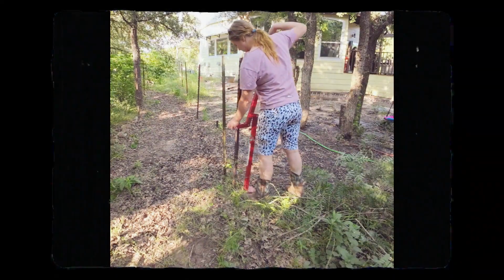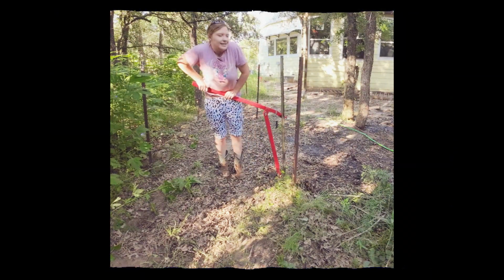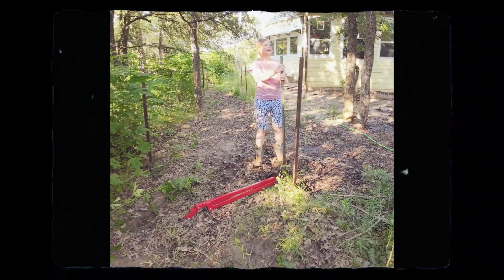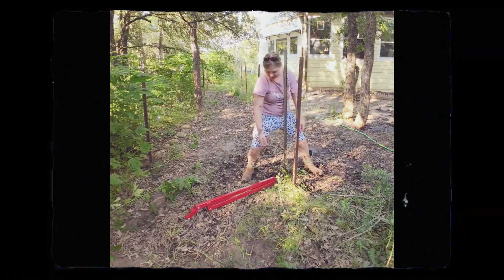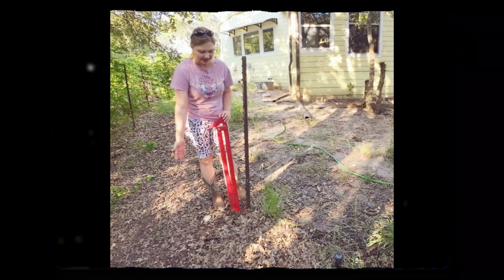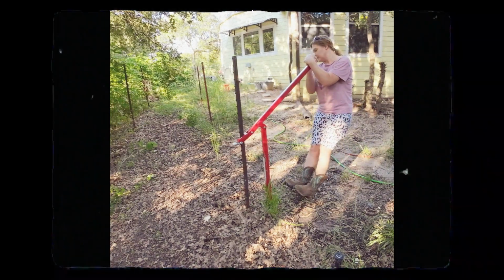When the T-Posts are Cemented Into The Ground The Joke Is On You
I wanted to show off my handy dandy t-post puller, but all the t-posts I was working with were cemented into the ground by my late Father. Go figure.
If you enjoyed this content let me know by giving the video a thumbs up!

After this horrendous t-post puller advertisement would you like to buy a t-post puller? XD

See the link below XD

a target="_blank" href=" Puller/a